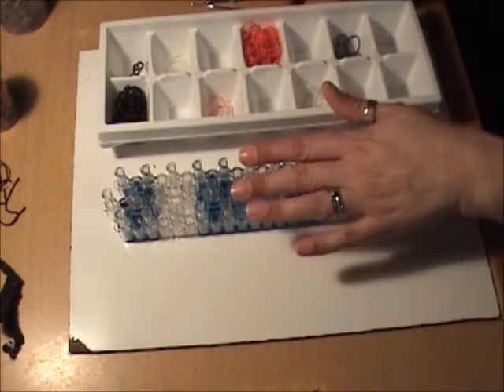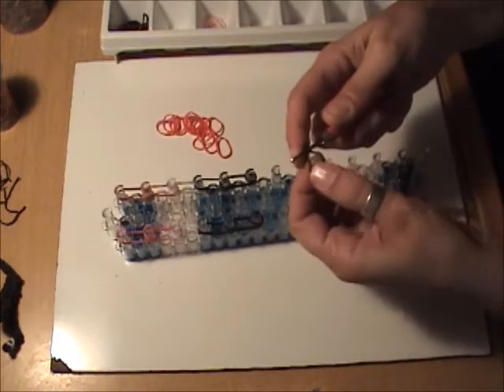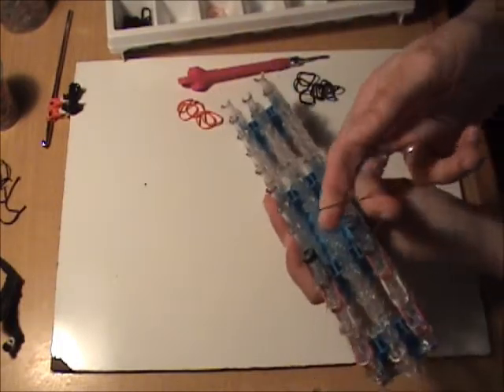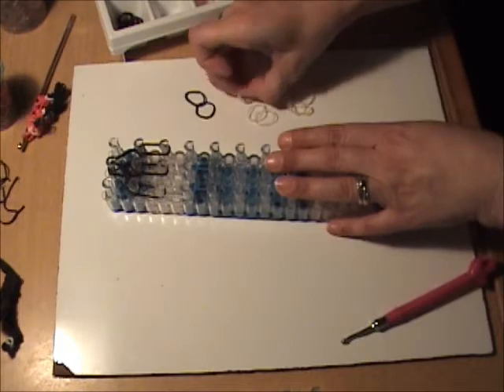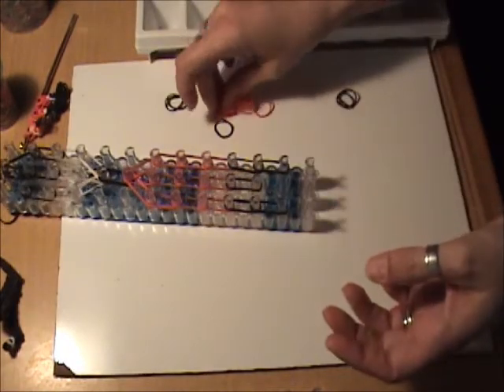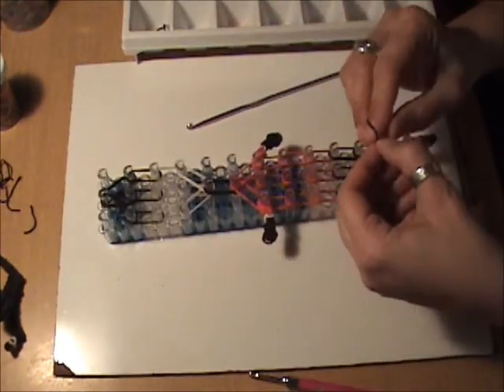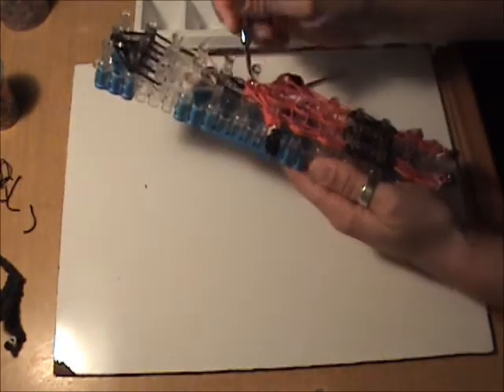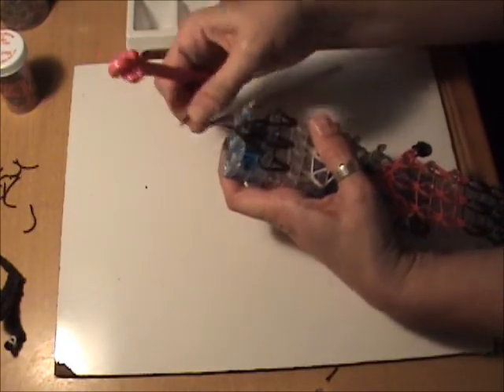"Ottawa Senators" ~ Rainbow Loom ~ Character Collections ~ NHL Series ~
One of the biggest challenges for a designer is coming up with new, creative and original ideas for characters, charms, and/or bracelets that HAVEN'T already been done by someone else.  I honestly do not know how the bracelets designers manage! There are SOOOO many incredible, beautiful  and different bracelets now that I am surprised that people are STILL able to design new ones every day!  Since I don't seem to have the knack for designing bracelets, I think I will stick to designing characters!  Most of the ideas for my designs just pop into my head, like the idea for my NHL Character Collection. I wasn't even watching a hockey game at the time! I'm glad the designs turned out as well as I imagined them to be! The Ottawa Senators, my hometown team, is the first of all 30 NHL team characters that I will be designing. (IF YOU HAVE A SPECIFIC NHL OR OHL TEAM REQUEST, PLEASE COMMENT BELOW ~ ALSO, IF THERE IS ANY OTHER CHARACTER THAT YOU WOULD LIKE FOR ME TO DESIGN AND CREATE FOR YOU, JUST DROP ME A LINE ~ MY SOCIAL MEDIA SITES ARE NOTED BELOW). I will be continuing to post tutorials for the character collections that I have started. Please forgive the delay as I have been battling severe migraines and the flu as well but I hope to get back into the swing of things soon.  Please don't make your own tutorials on this design or any of my other designs without my consent. Also, please don't copy, remake, or redistribute this tutorial or any of my other tutorials without my consent.